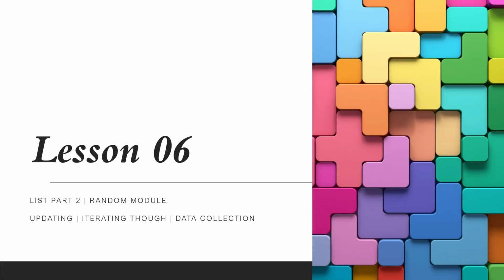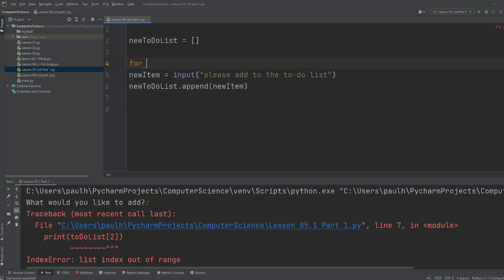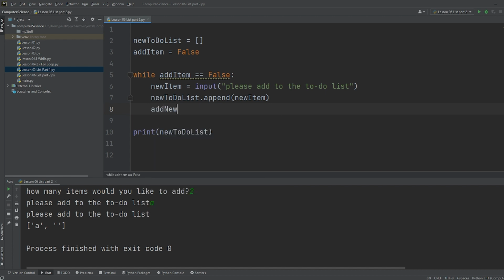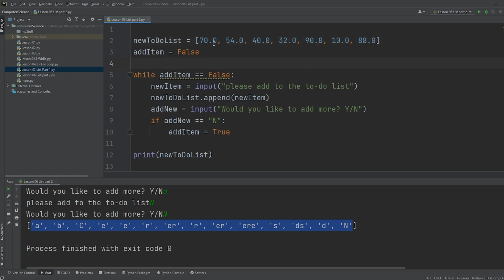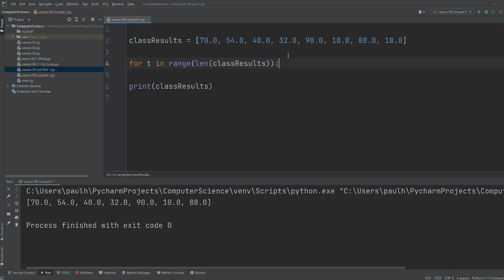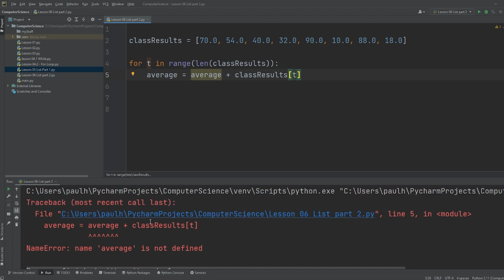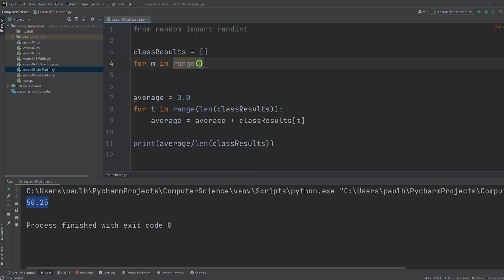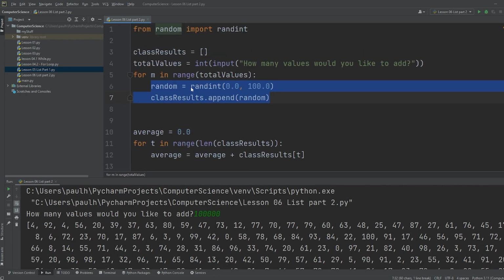Python Basics Series - Lesson 6